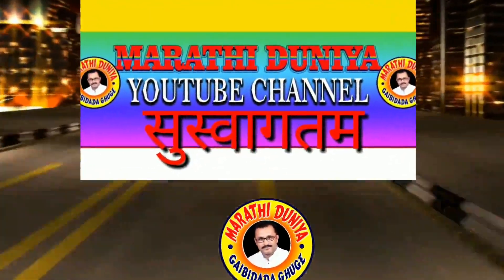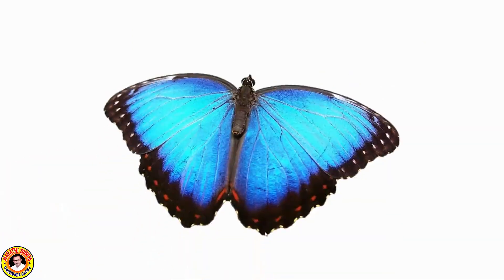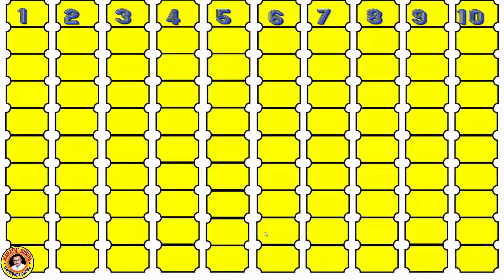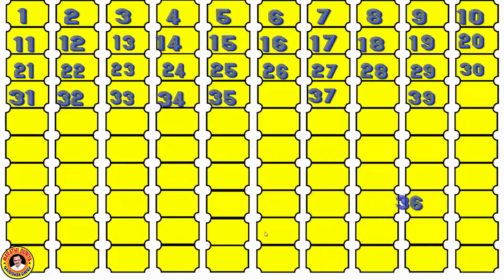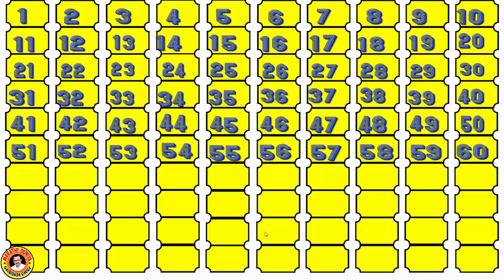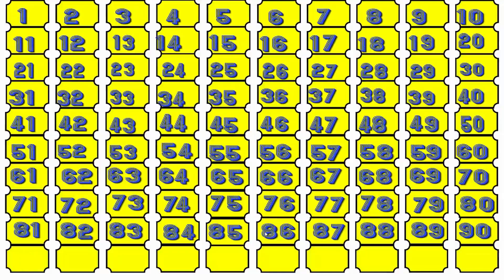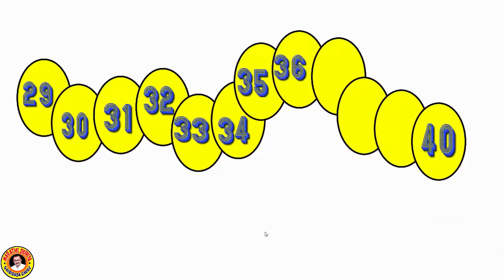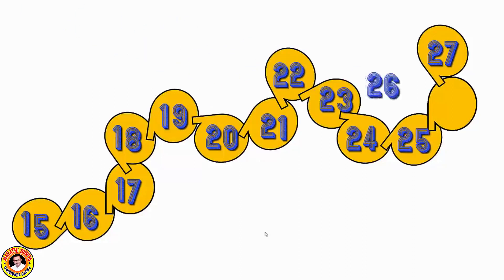In The World Of Numbers Math 2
In The World Of Numbers Math 2 easy teaching ,easy method